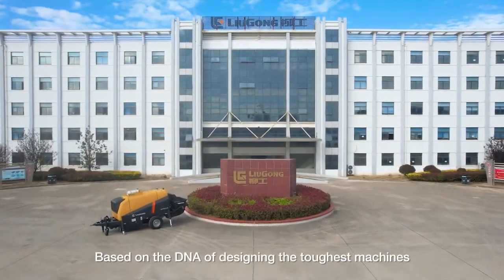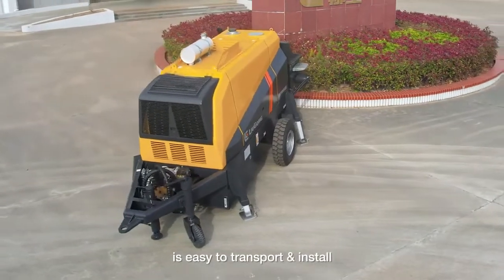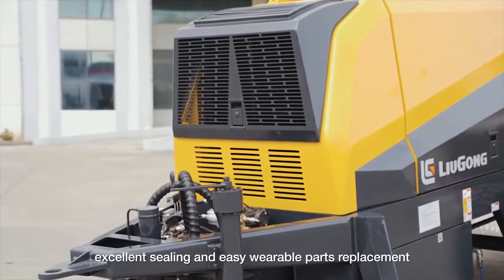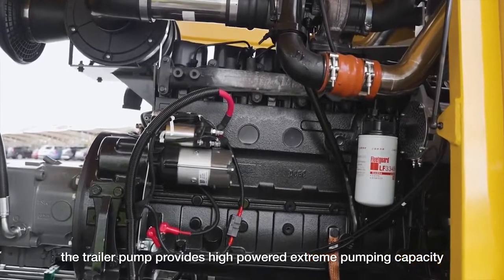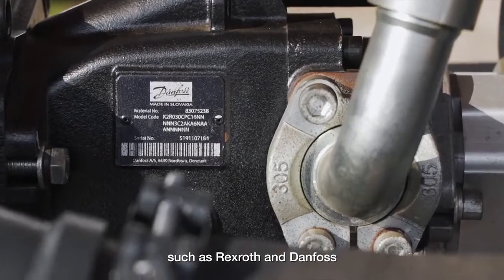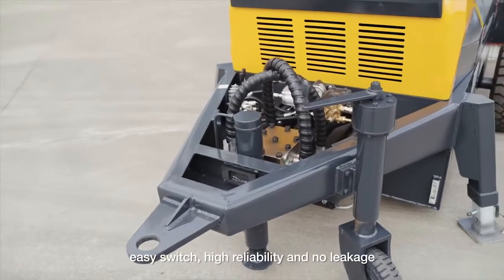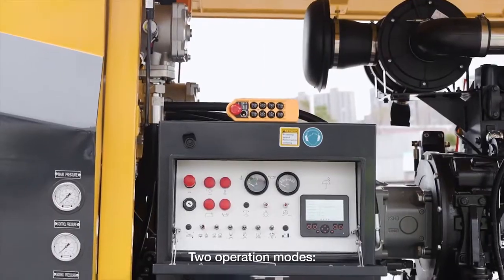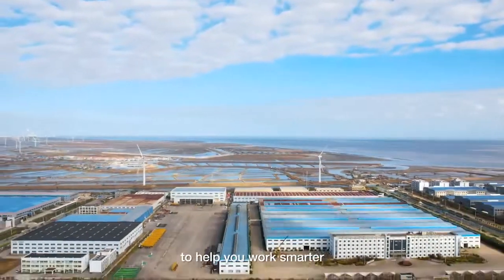Liugong Trailer Concrete Pump 𝐇𝐁𝐓𝟔𝟎𝟏𝟑𝟏𝟑𝟐𝐄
সাধারণত ব্রিজ, টানেল, হাইওয়ে নির্মাণ, সিভিল বিল্ডিং এবং অন্যান্য প্রকল্পে এই কংক্রিট পাম্পিং বেশি ব্যবহৃত হয়।